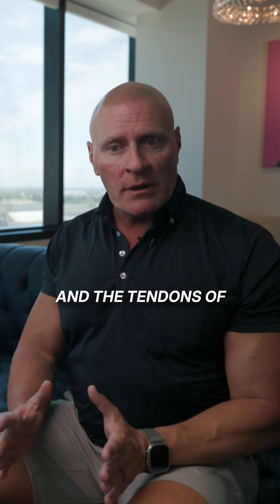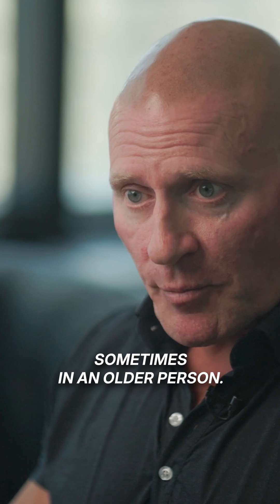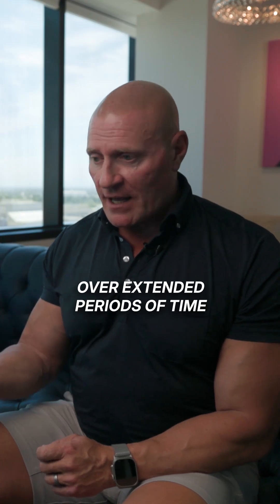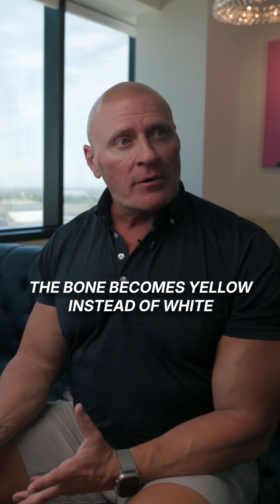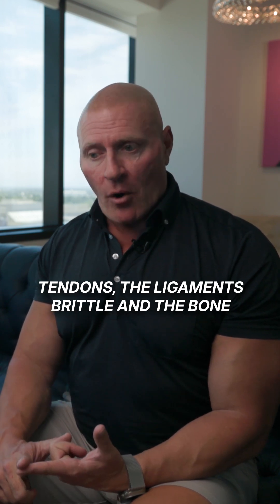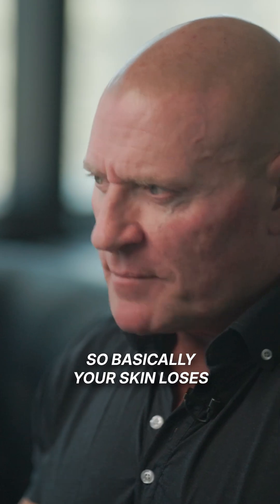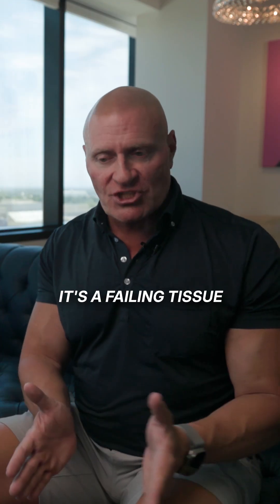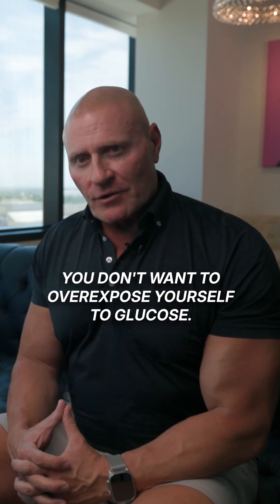What Sugar Does to Your Bones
Did you know your bones can change color based on your diet?
When you're young, bones are bright white. But over time — especially with a high-sugar, low-protein diet — they turn yellow from excessive glucose exposure. ☠️

Dr. Jaquish explains how sugar accelerates aging from the inside out.

Most fitness advice is built for pro athletes or genetic outliers—not everyday people. At Jaquish Biomedical, we break down the real science behind muscle growth, strength training, and recovery so you can stop wasting time and start seeing results. Whether you're new to working out or looking to level up your routine, our content helps you train smarter, not harder.